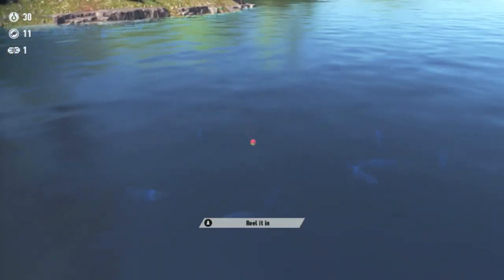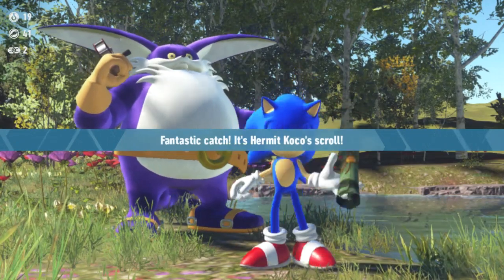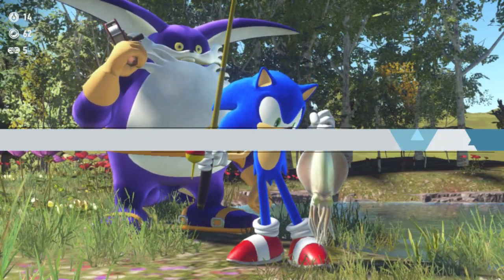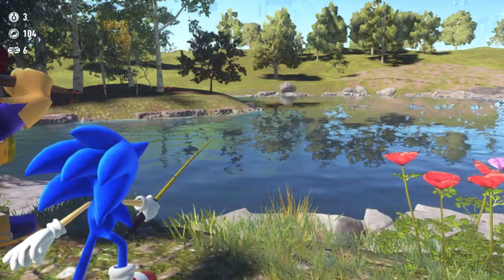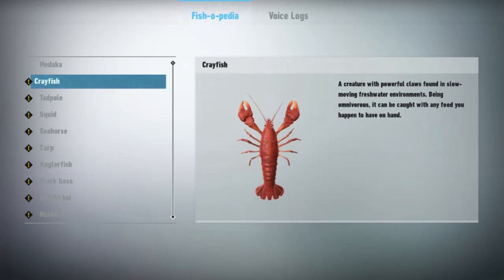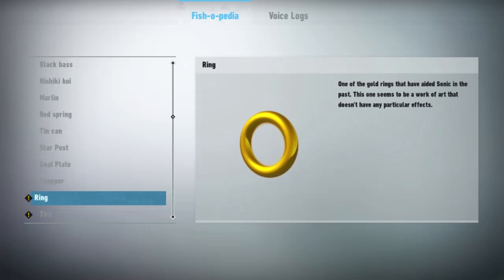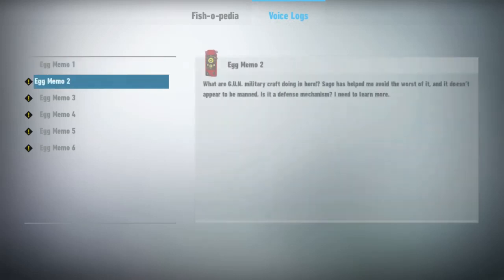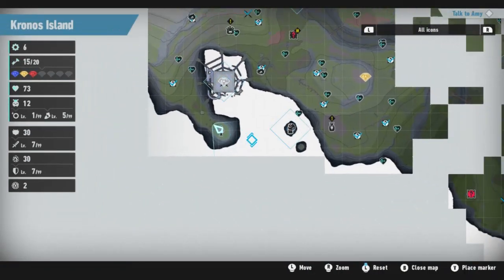Let's Play Sonic Frontiers - Ep 4 - Go Fish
We check out the Kronos Island Fishing Spot! ... That's it. Well, and review the lore stuff it unlocks. More progression next time, I promise.